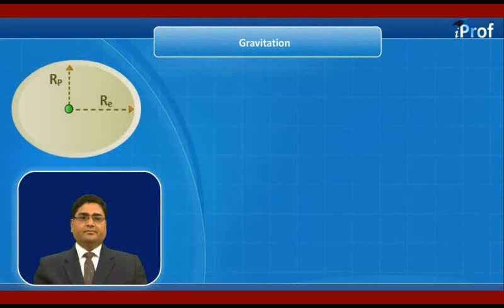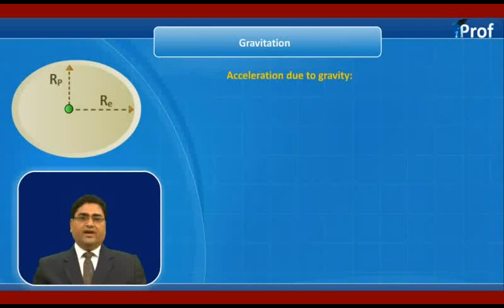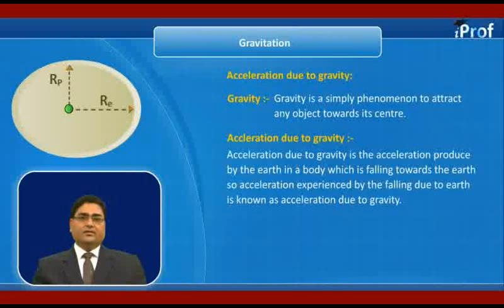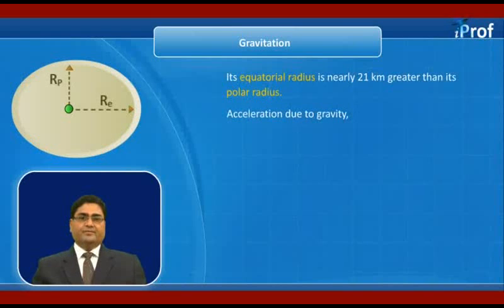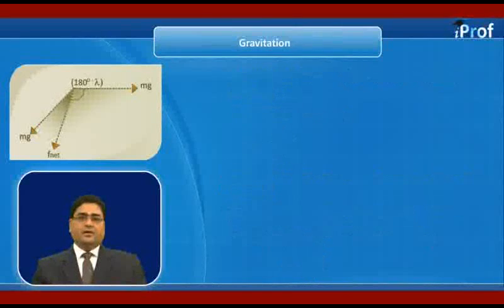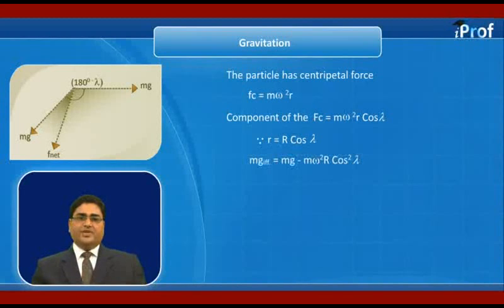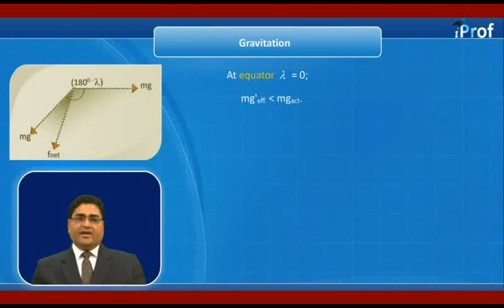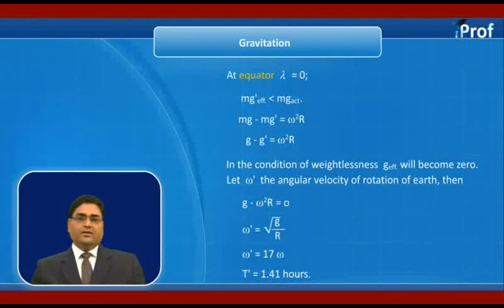ACCELERATION DUE TO GRAVITY